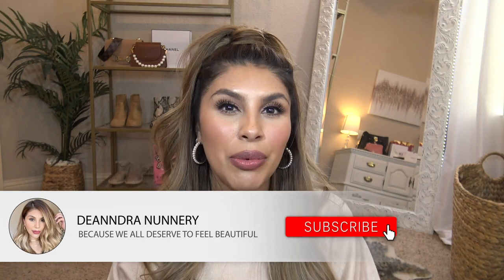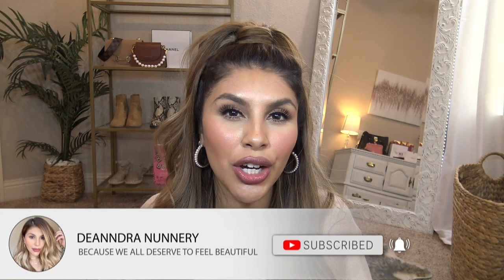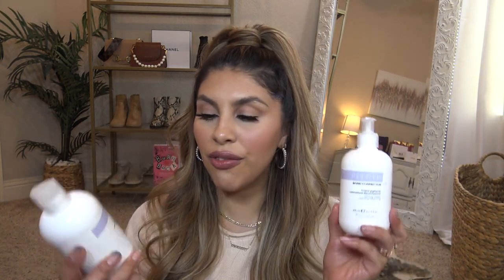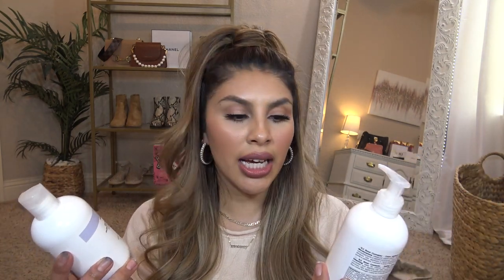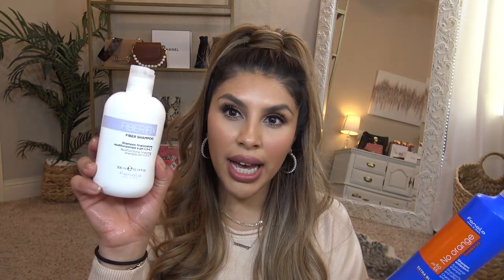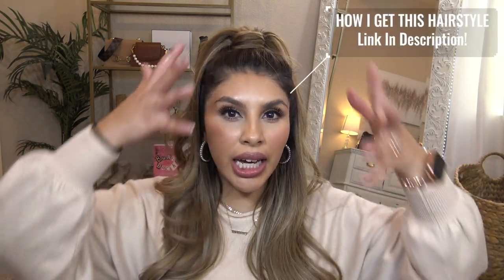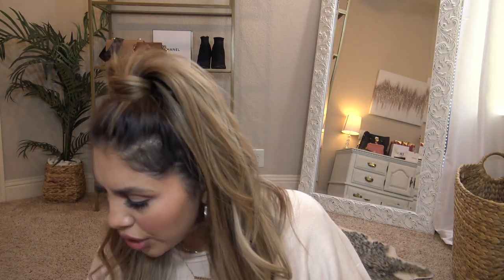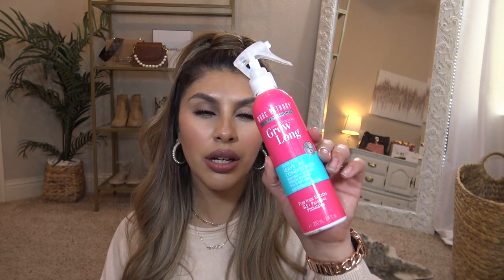Anti Brass + Healthy Hair Shampoo Routine! + MY FAVORITE PRODUCTS FOR HIGHLIGHTED HAIR BETWEEN WASH!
I hope this video was helpful for everyone that asked!! These are all my go to products for keeping my hair shiny, soft, and NOT BRASSY!!

FANOLA NO ORANGE SHAMPOO
FANOLA BLUE/PURPLE SET
ART NATURALS PURPLE CONDITIONER
FANOLA FIBER FIX SHAMPOO/CONDITIONER
GARNIER ANTI-FRIZZ SERUM
HASK BLOW DRY SPRAY
LOREAL BLOW DRY SPRAY
EVA NYC 10 IN 1 PRIMER
BLONDME SHINE ELIXR
GOT2B POWDERFUL VOLUMIZING POWDER
JOICO HAIR SHAKE
JOICO BLONDELIFE BRIGHTENING MASK
MARC ANTHONY LEAVE IN SPRAY
BED HEAD AFTER PARTY SMOOTHING CREAM
LIVING PROOF DRY SHAMPOO

PRODUCTS MENTIONED